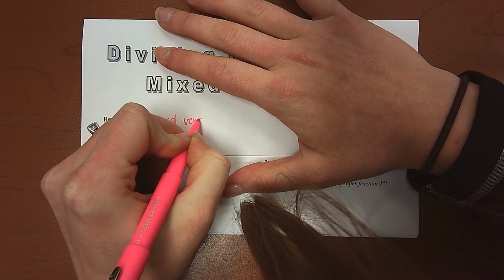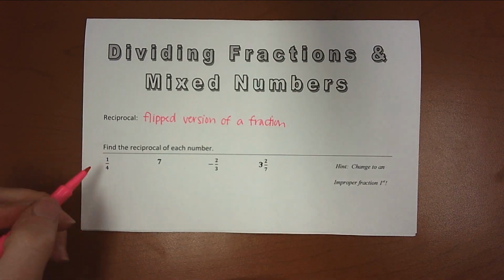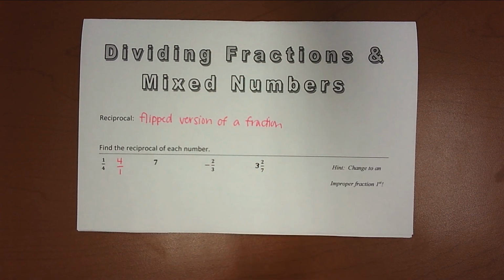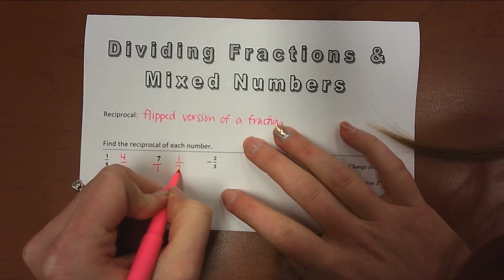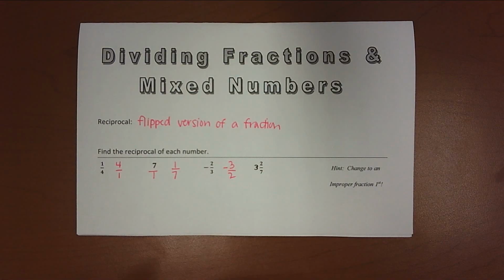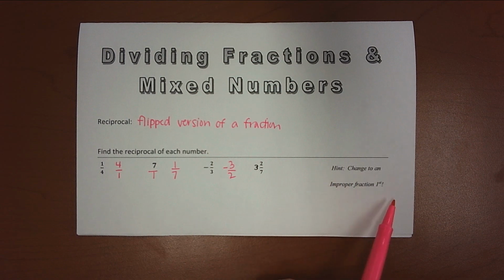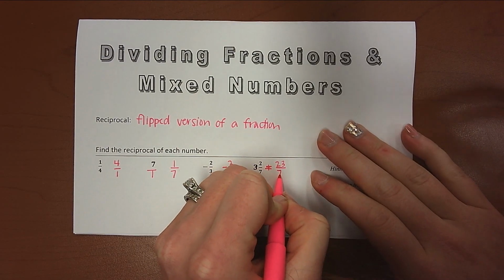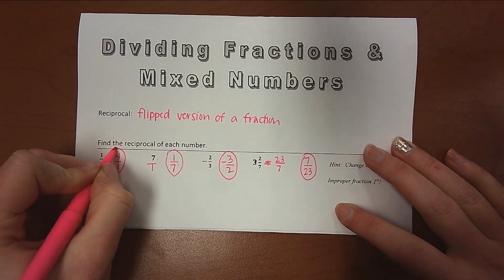7th 5F Video 1 Dividing Fractions